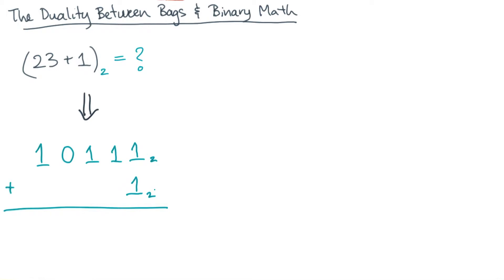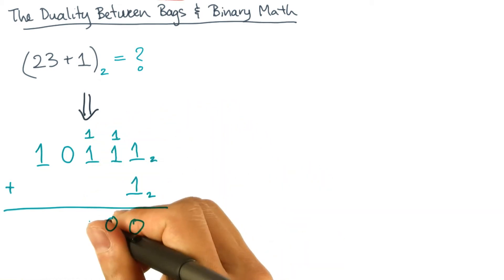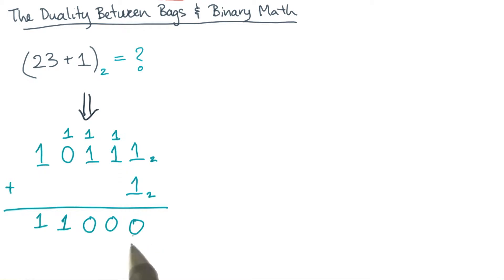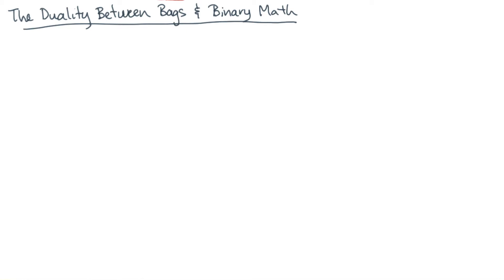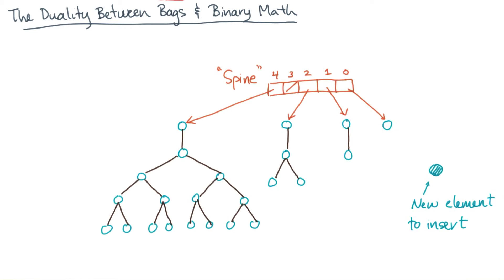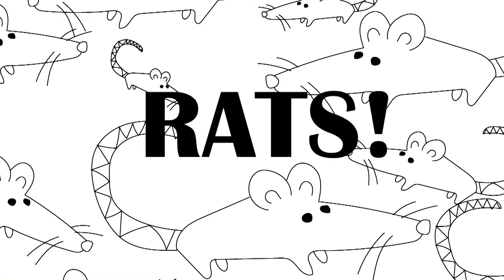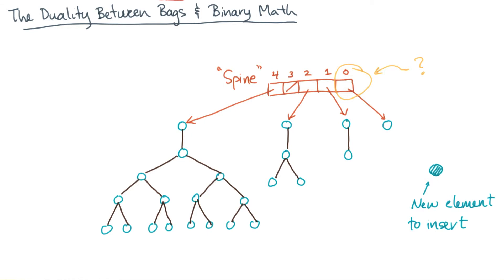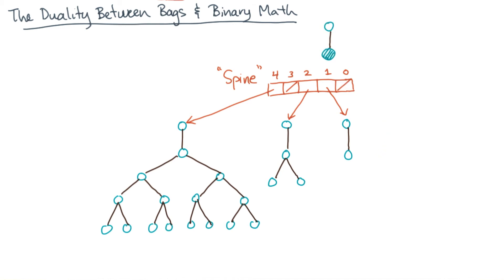Duality Between Bags and Binary Math